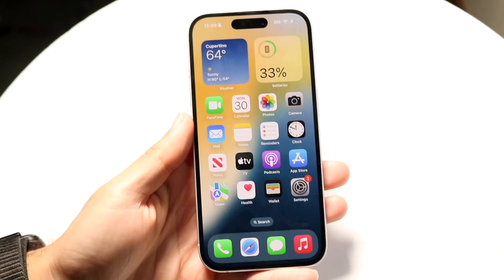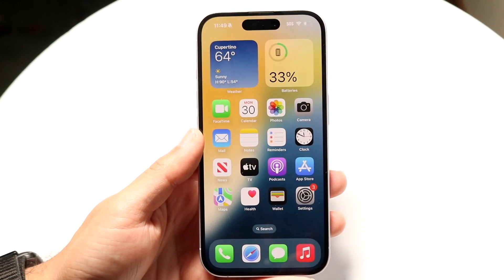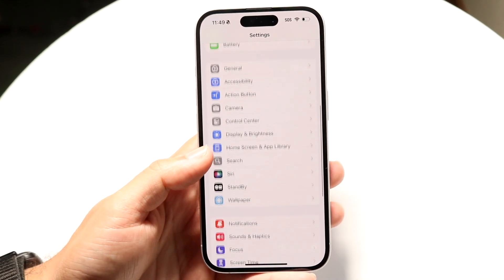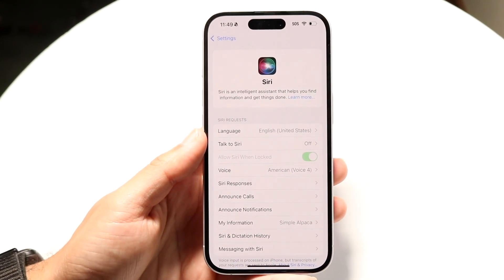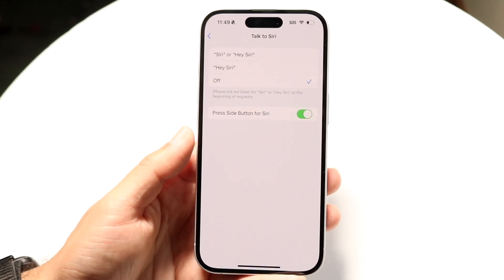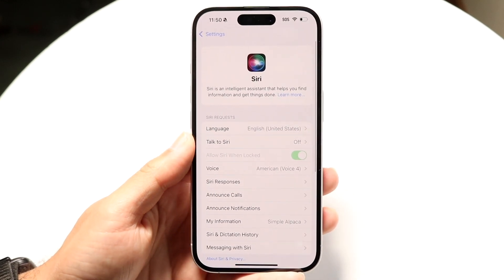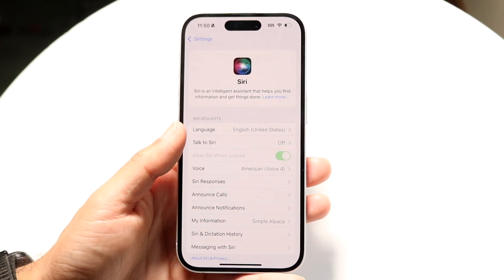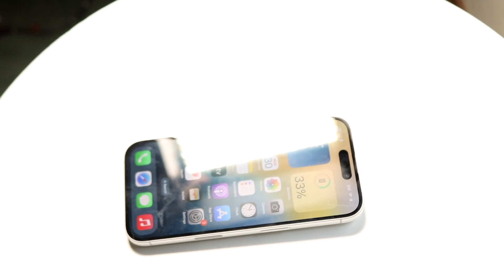How To Enable Siri & New Siri On iOS 18!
Here is exactly How To Enable Siri & New Siri On iOS 18!